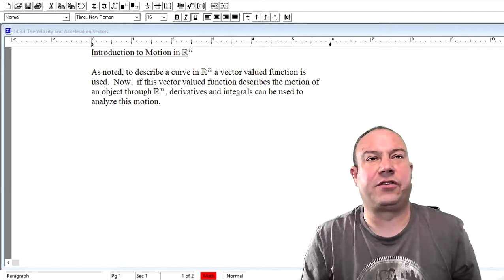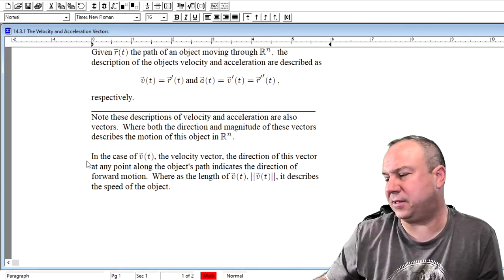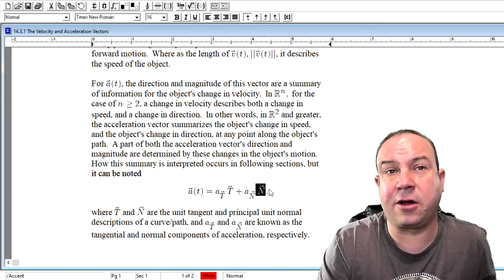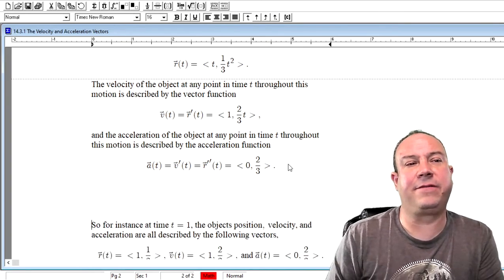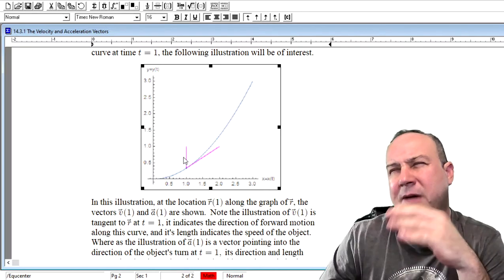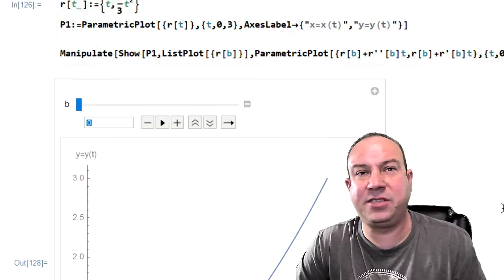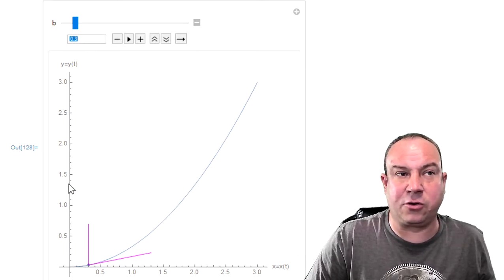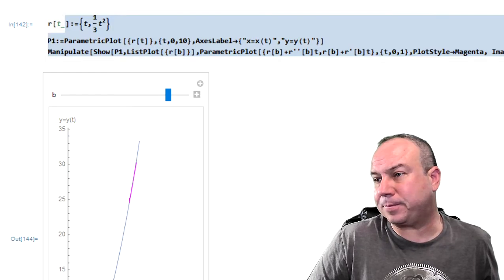Intro to Motion in n Dimensional Space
A video introducing n-Dimensional Motion, the position, velocity, and acceleration vectors, calculation and interpretation.